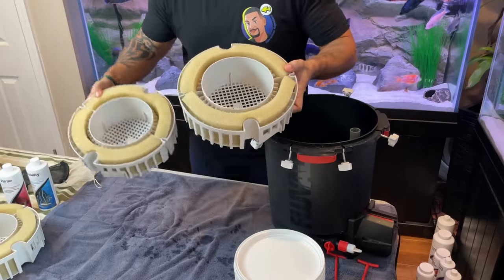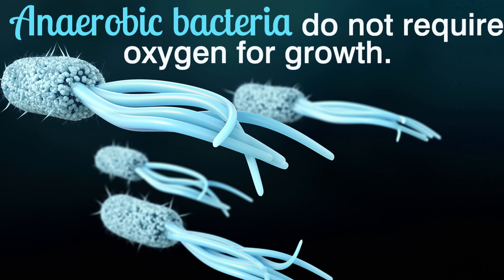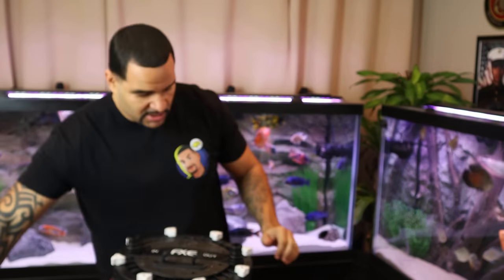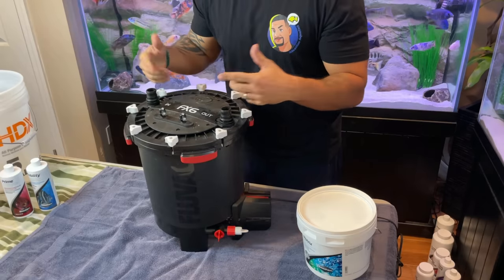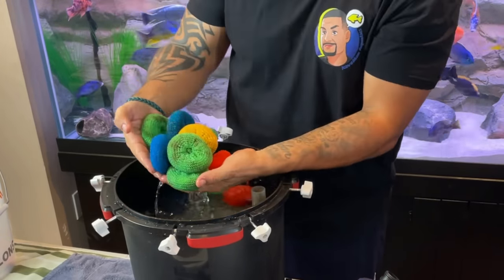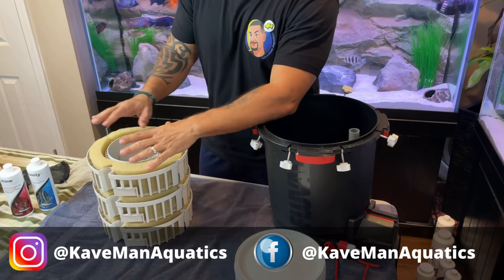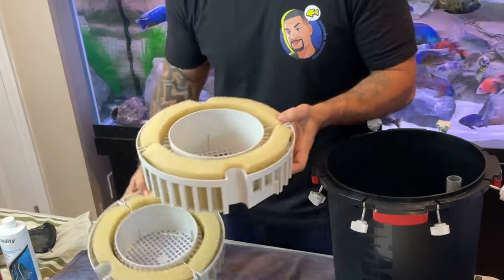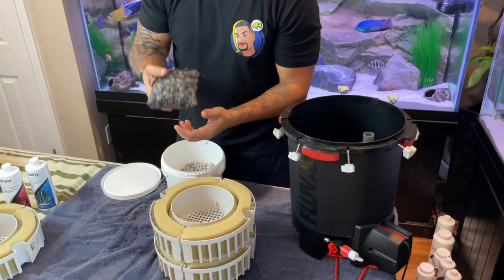Can Seachem Matrix Really Reduce Nitrates? (The Matrix Experiment)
Seachem Matrix is one of the best Bio-Medias on the market. Many of us already know that. It will keep your tank cycled and your water crystal clear without ever having to replace it.

While many bio-medias out there can accomplish pretty much the same, Seachem Matrix also claims to be able to reduce Nitrate levels!

Anaerobic Bacteria are not easy to grow in our over oxygenated tanks and filters. But Matrix is so porous that it claims to be able to support an anoxic environment promoting the growth of anaerobic bacteria which will complete the nitrogen cycle by converting nitrates to nitrogen gas.

This is a big statement! And before I claim the same, I will confirm it on my very own tank!

Here's hoping! 😊

3.) Comment during the first hour a new video drops 👀

4.) Join the Free Facebook group - Best group in town! 😊

👇 Chemical Media
Chemi Pure Blue

👇 Equipment
50 FT Python (Tube and Hose)

(Treats)
Raw Shrimp
Fresh Zucchini